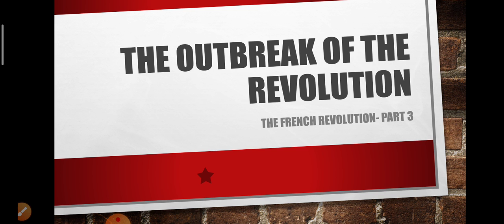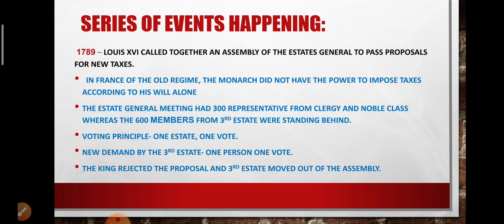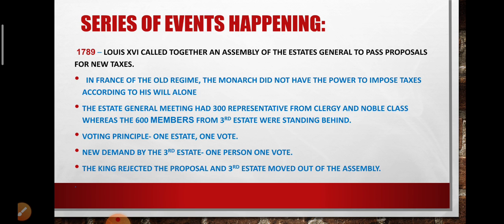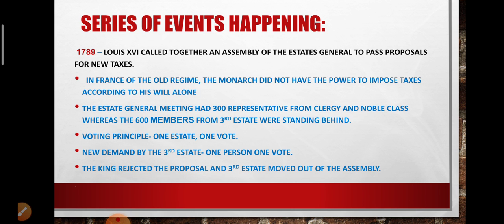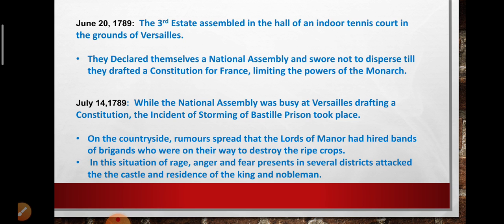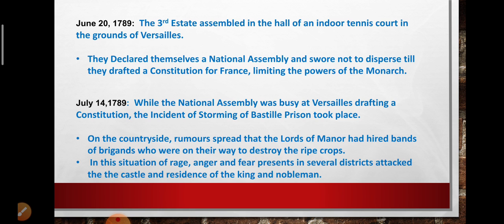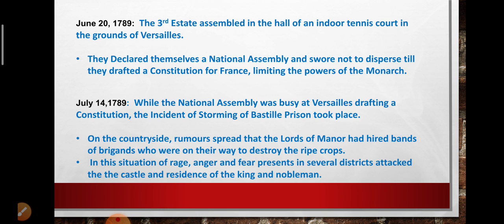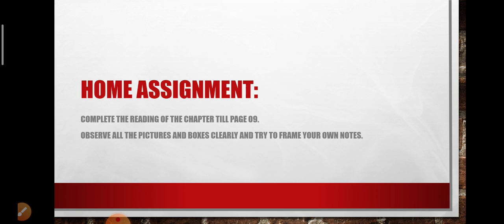Grade 9-SST_The French Revolution Part 3